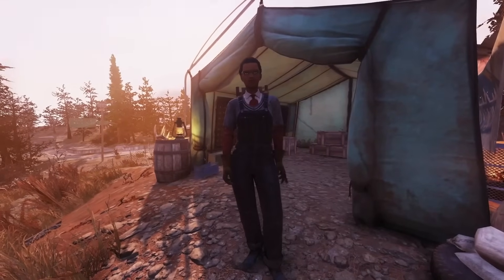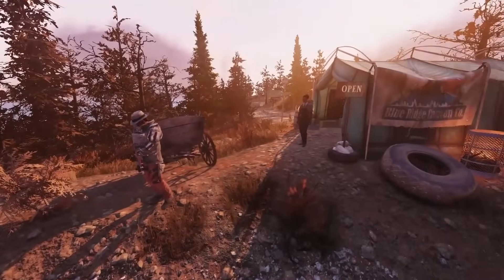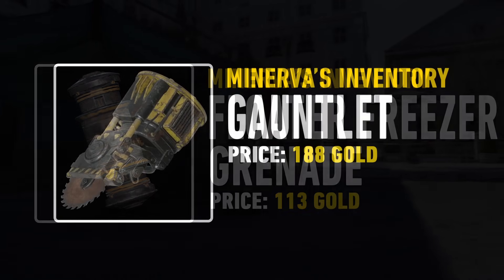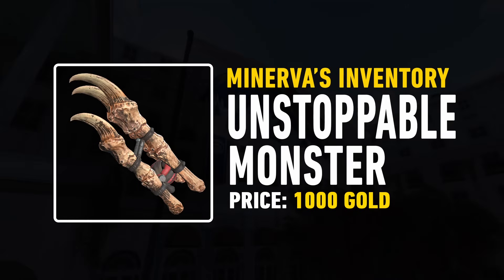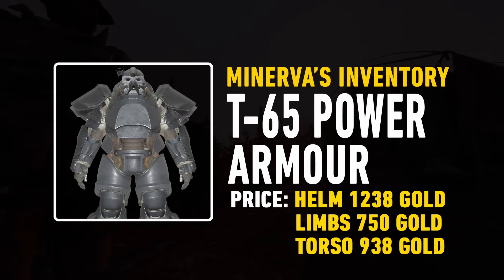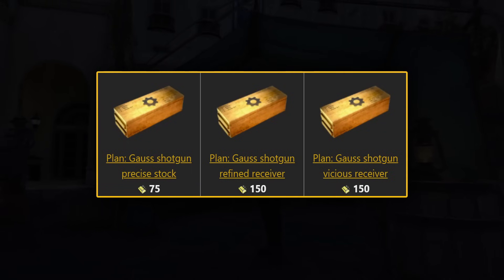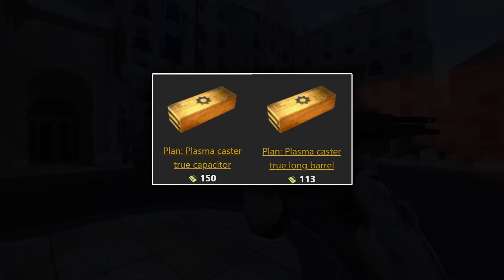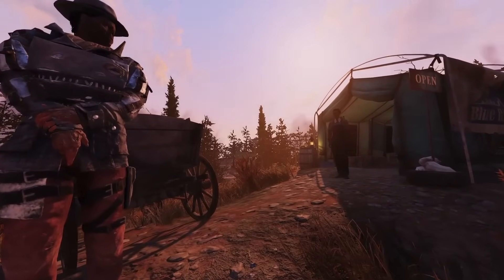Fallout 76 Minerva Big Sale Location February 1st - 4th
Hey everyone and welcome back to another Fallout 76 video on the channel. Today im going to be showing off the latest Fallout 76 Minerva Location as well as all of the items she has up for sale. Hope this helps :)